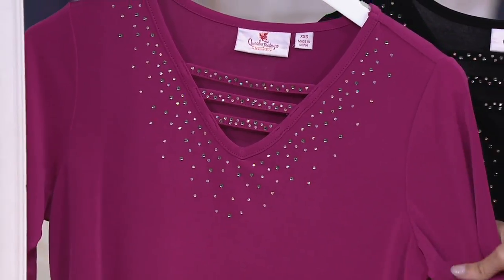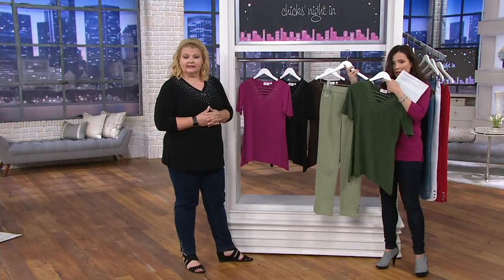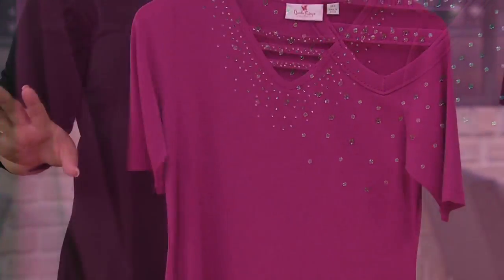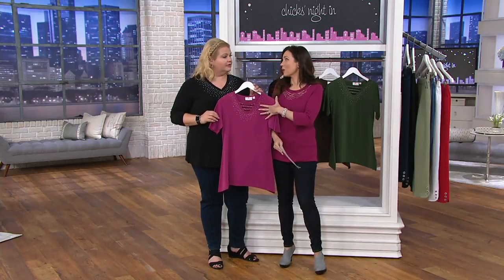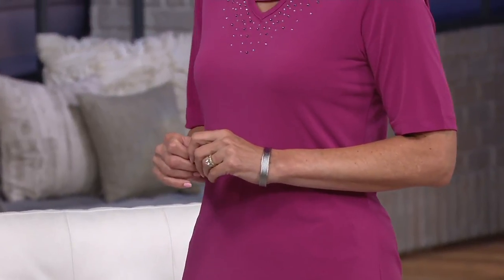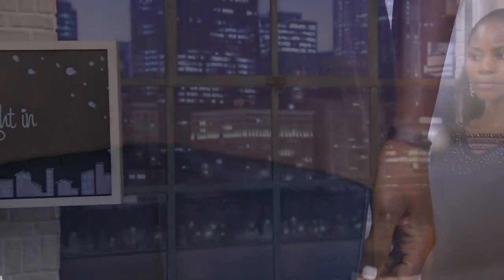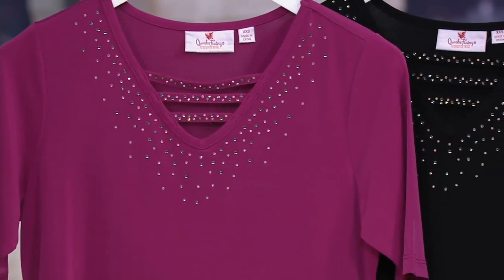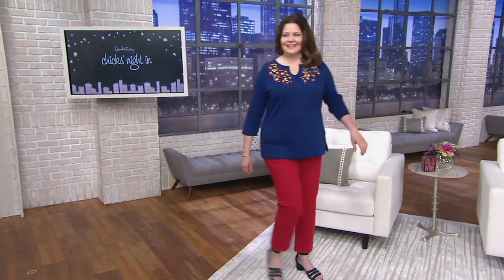Quacker Factory Trapeze Hem Stretch Knit Top with Embellishment on QVC